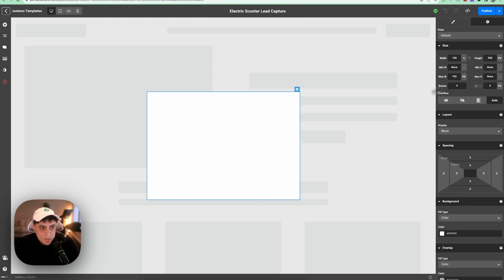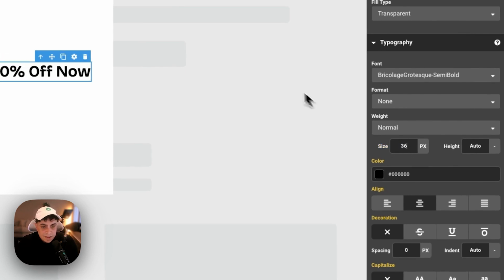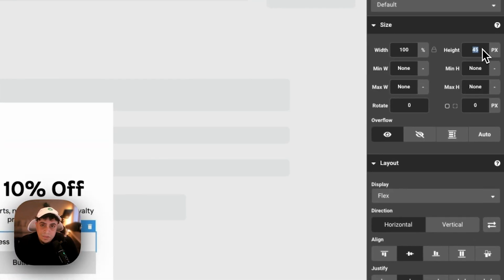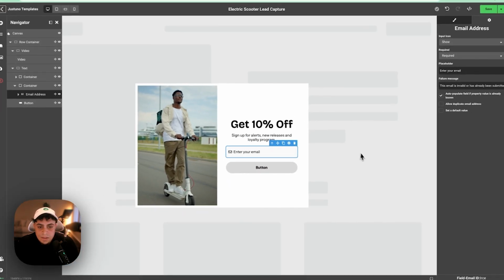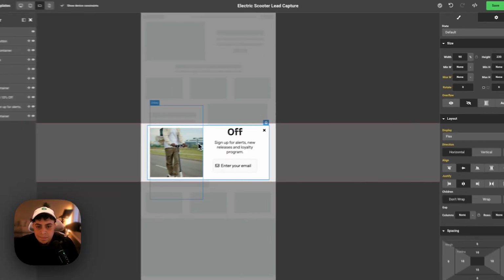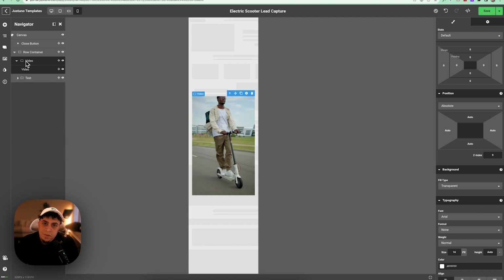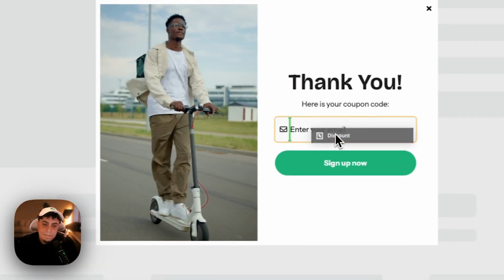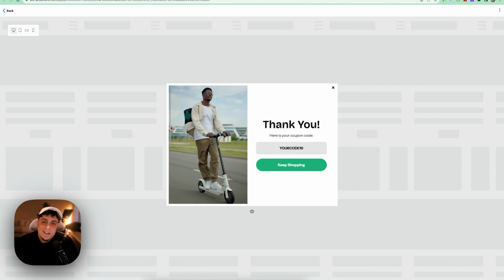Justuno Labs: How To Create Simple Email Lead Capture With Video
Learn how to create email lead captures with video using Justuno's design canvas.

About Justuno:
We turn more website traffic into customers. The fastest way to increase sales, lower costs, and hit your goals.